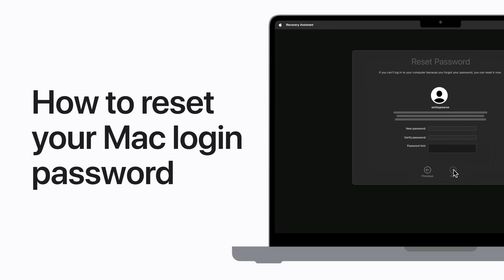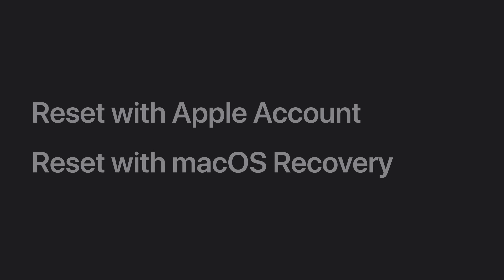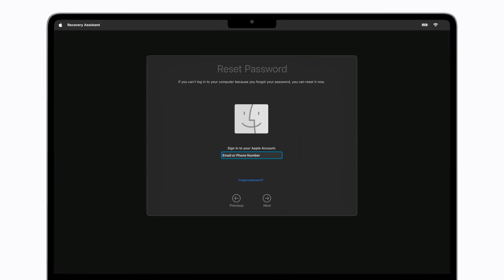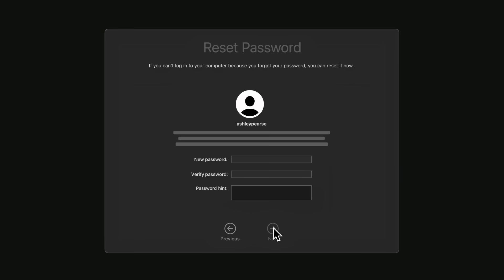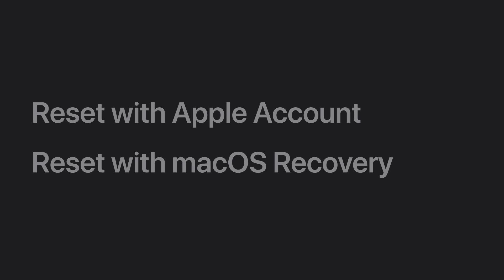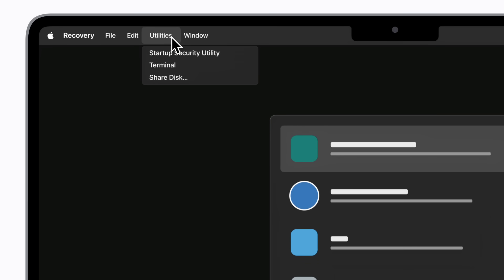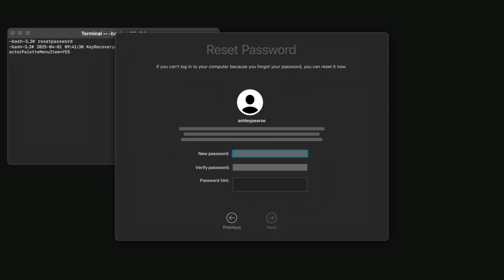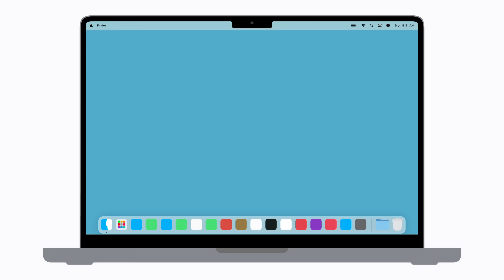How to reset your Mac login password | Apple Support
If you forgot your Mac login password, we’ll show you how to reset it using your Apple Account. We’ll also teach you how to enter macOS Recovery and reset your password using the Recovery Assistant.

Topics covered:
0:00 - Intro
0:46 - Reset with Apple Account
2:58 - Reset with macOS Recovery